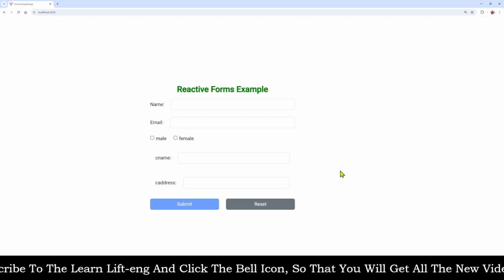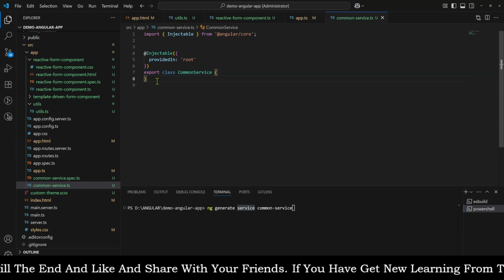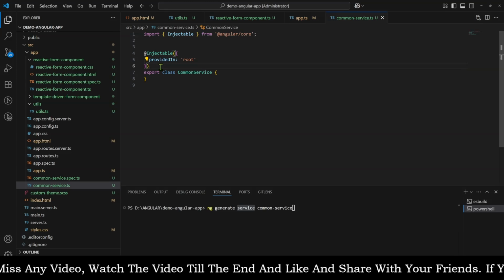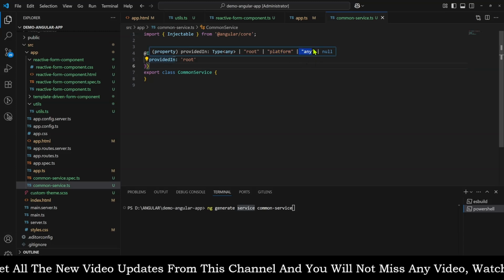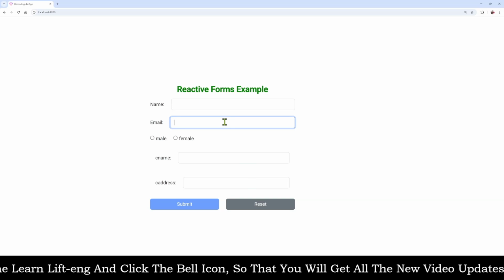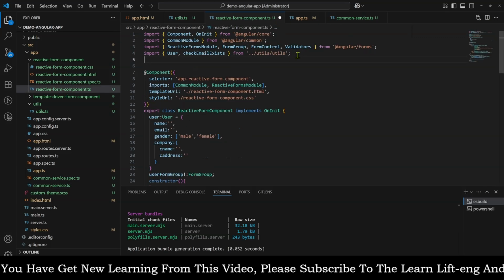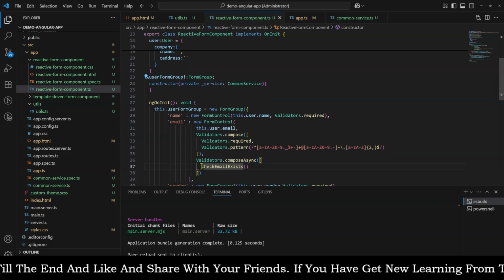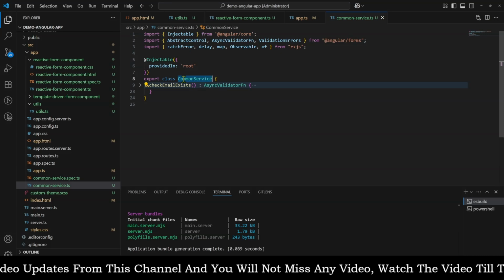angular Angular | Dependency Injection In Angular | @Injectable | Services In Angular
In Angular, a service is a class that encapsulates reusable functionality and data, intended to be shared across multiple components or other services within an application. Services are a core concept for achieving modularity, maintainability, and reusability in Angular applications
When a service is provided at the root level (e.g., using providedIn: 'root' in the @Injectable() decorator), Angular creates a single, shared instance of that service for the entire application. This ensures that all components injecting the service access the same instance and its data, maintaining a consistent state.

learnlift-eng